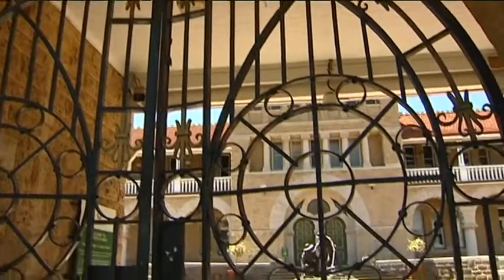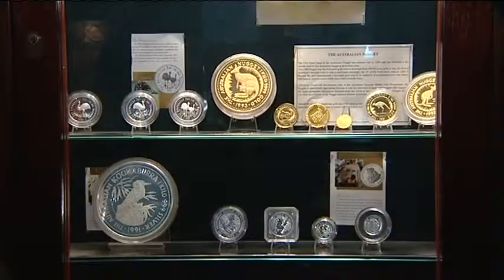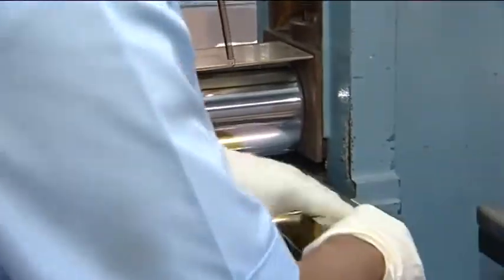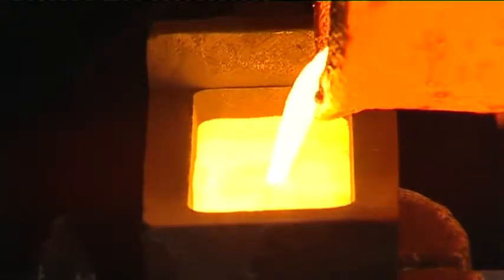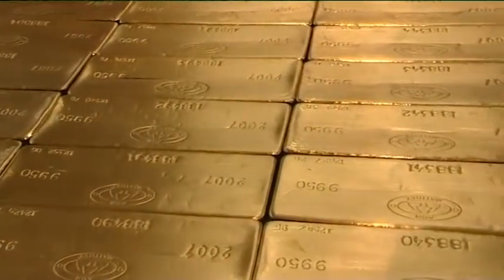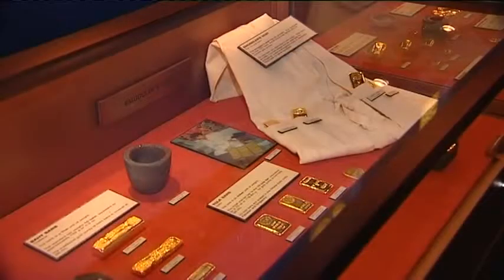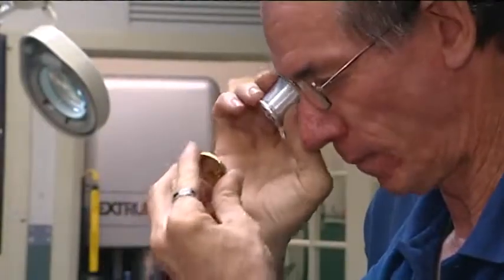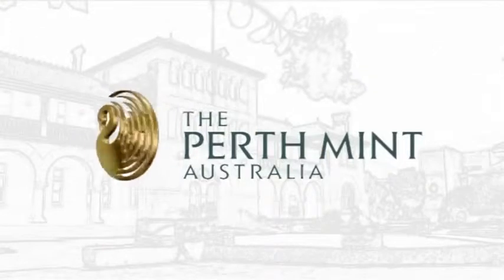The Perth Mint Australia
Company where gold bars are being made